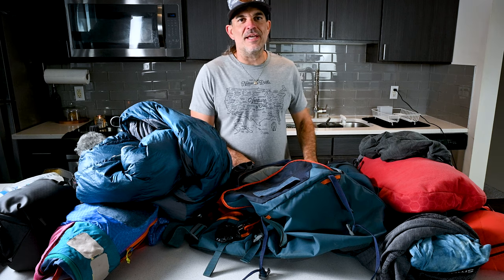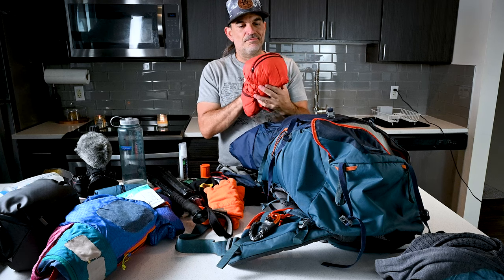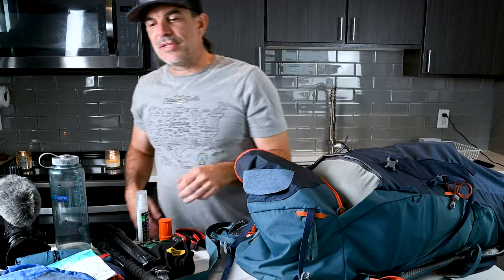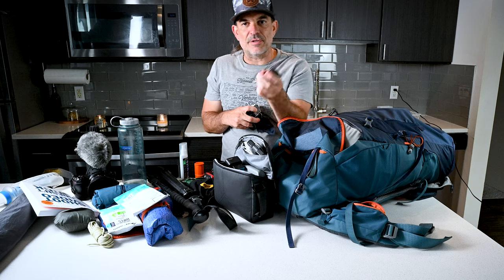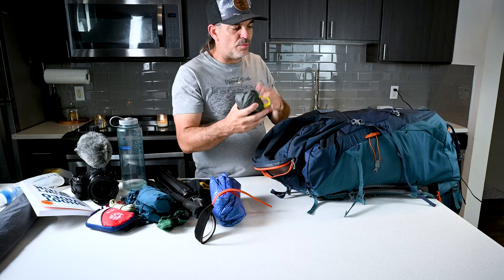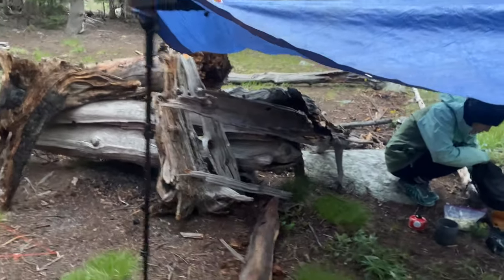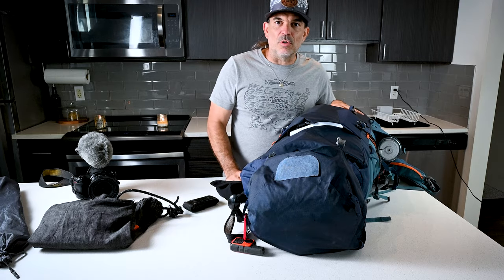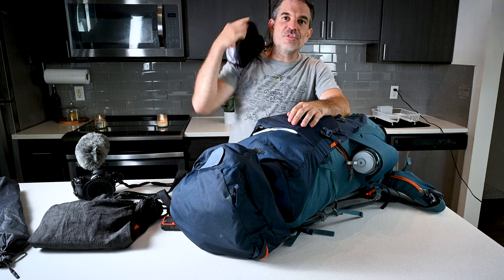2 Day Backpacking Gear Loadout (as a filmmaker)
Backpacking and photography gear used for an out-and-back hiking trip (2 people) up to the summit of Mount Antero (14,275') in the San Isabel National Forest, Colorado, USA.

Deuter Aircontact Lite 65 + 10 Pack - Men's
Limelight 3-Person Tent
Sea to Summit Ultra-Sil Stuff Sack 9 L
Leatherman® Signal® Topo Multi-Tool
Marmot Ironwood 20 Mummy Lightweight Sleeping Bag, 20-Degree Rating, Denim/Steel Onyx
Sea to Summit Comfort Light Insulated Air Sleeping Pad
Cotopaxi Luzon 24L Pack - Del Dia
Exped Mega Pillow
Garmin inReach Mini
Peak Design Carbon Travel Tripod
Nikon Z6ii Mirrorless Full Frame
Rode VideoMic Pro
Katadyn® BeFree
Blackdiamond Storm 400 Headlamp